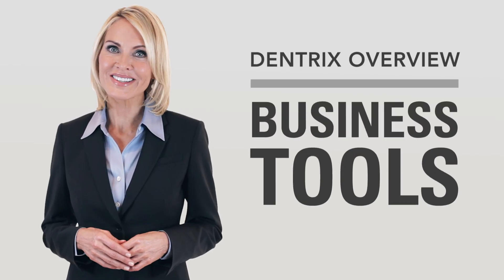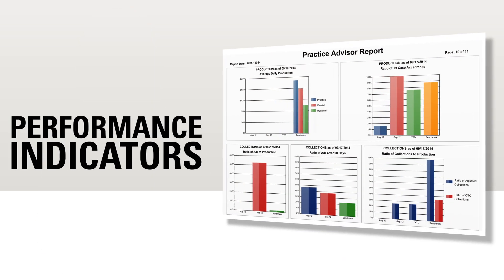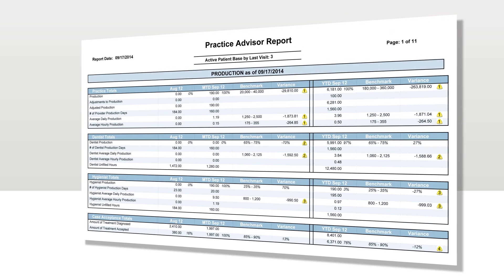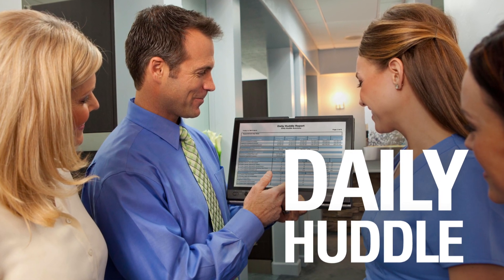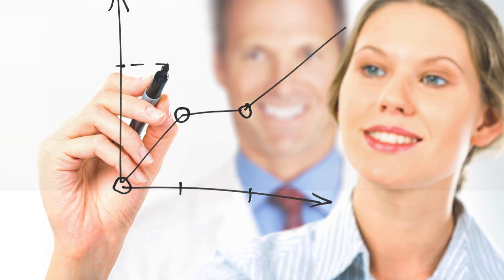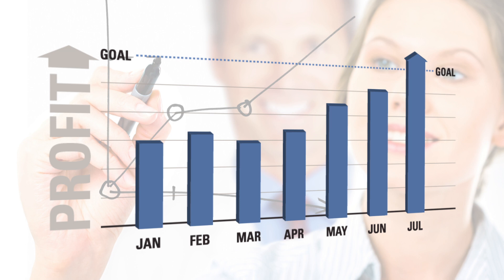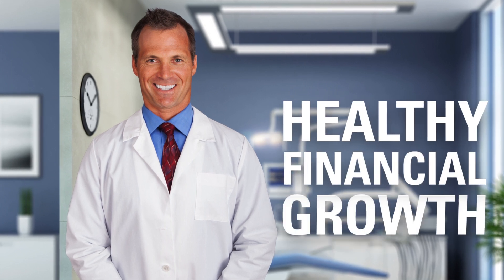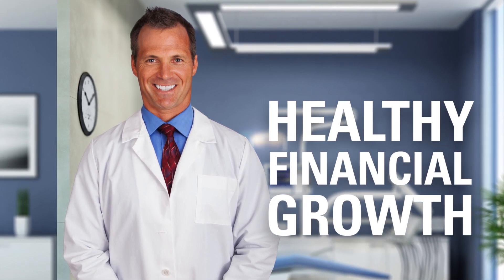Thrive and Grow with Dentrix: Business and Profitability Management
Boost your bottom line with powerful business and profitability management tools that help you understand the financial health of your practice.  Learn why Dentrix is the market leader in dental practice management solutions in this video series. or call 800-DENTRIX today.